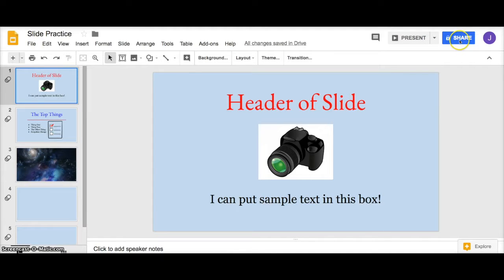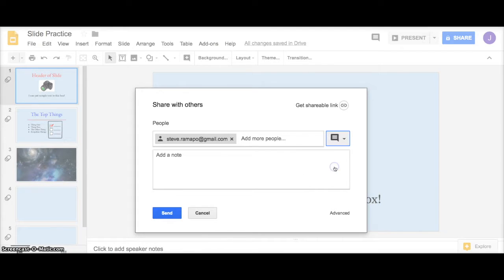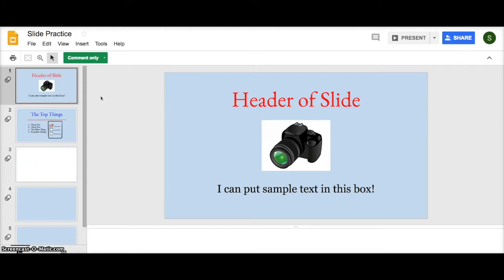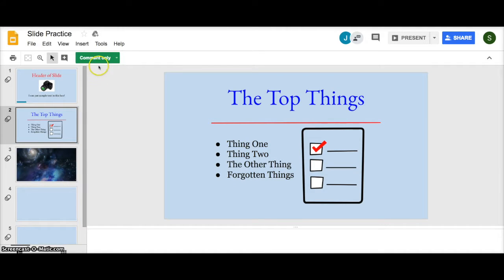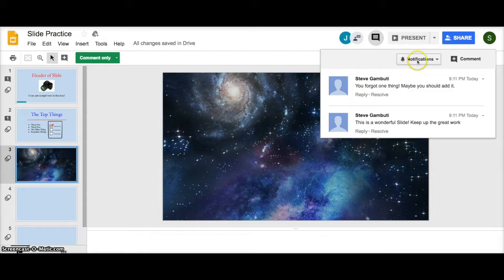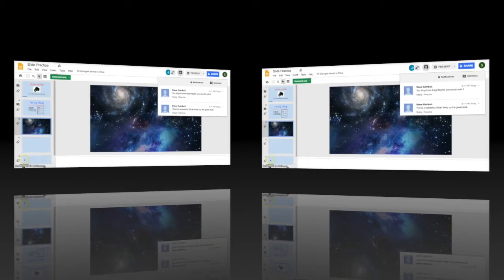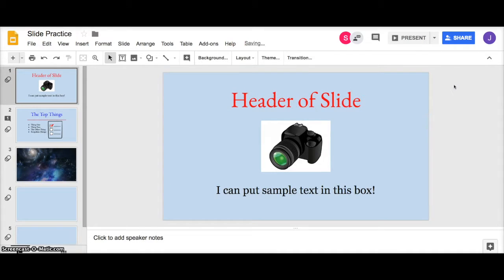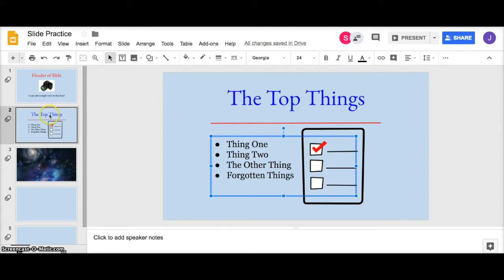The Google Project- Sharing in Slides